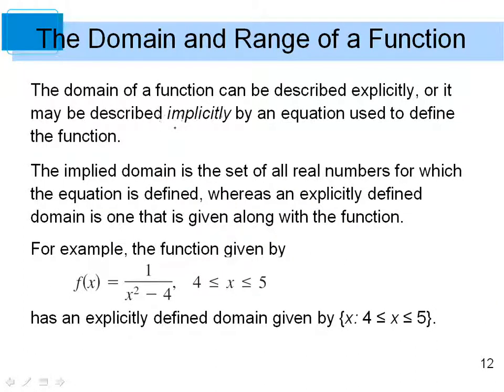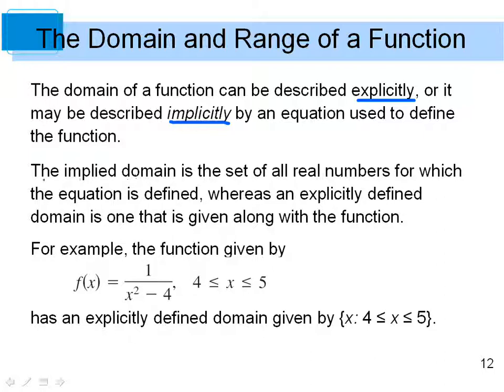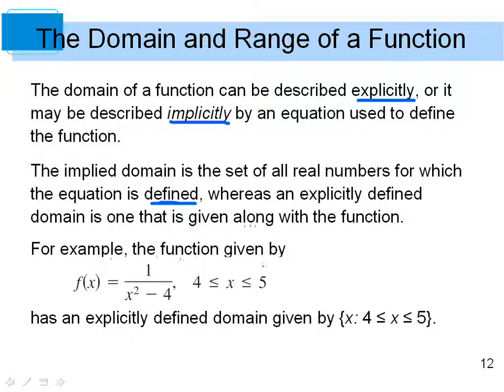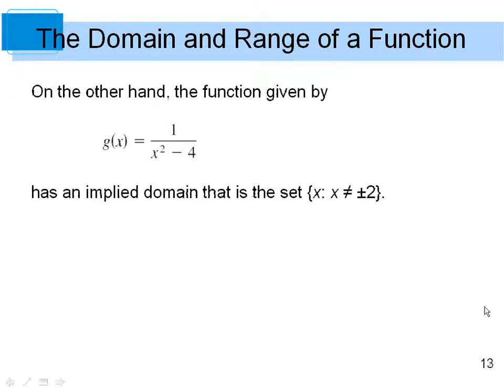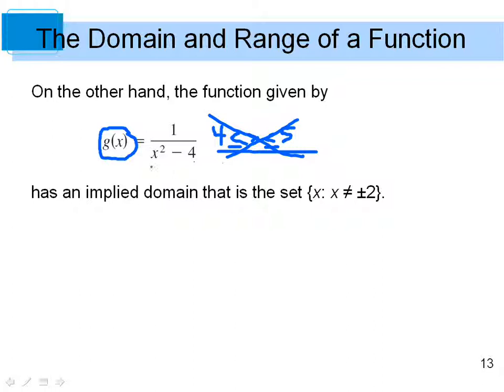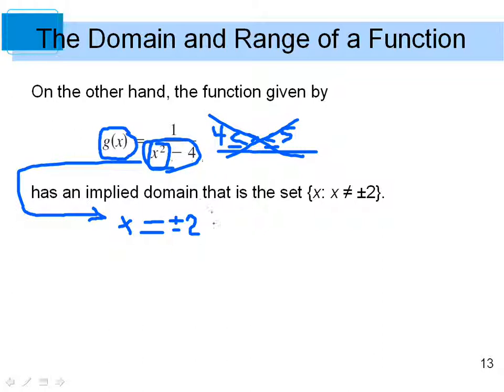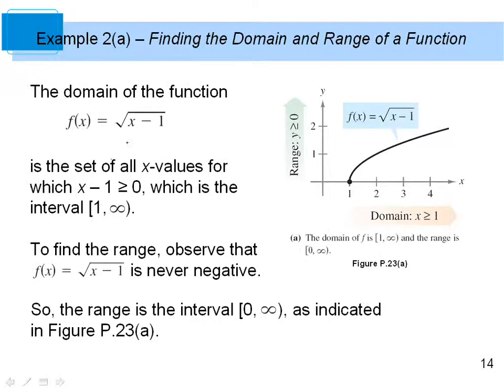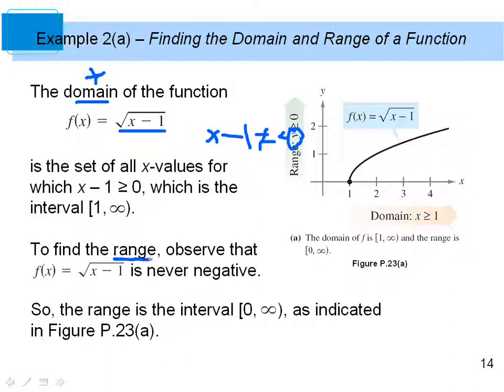Domain and Range